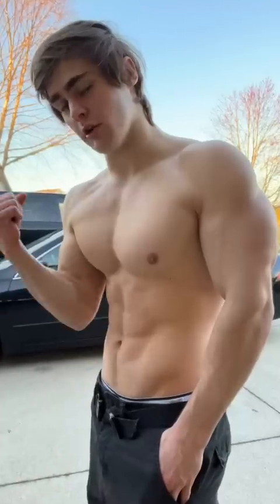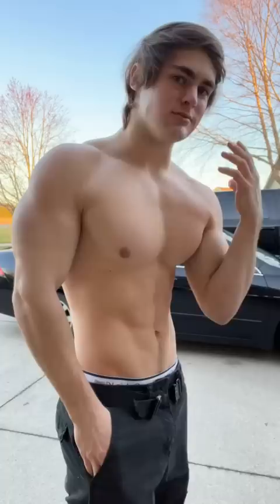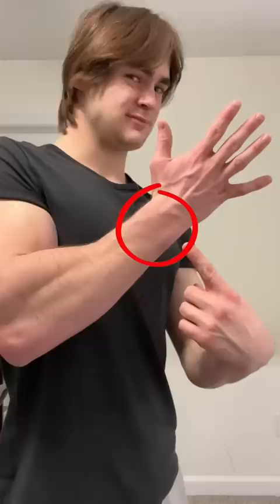This trick makes your arms look 2x bigger (skinny guy hack)